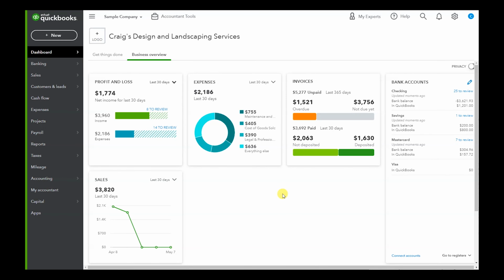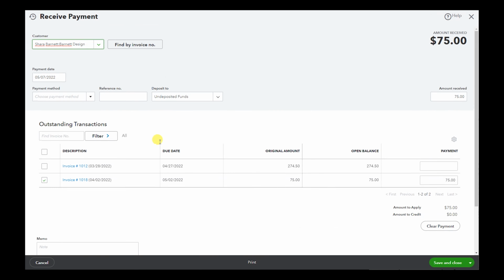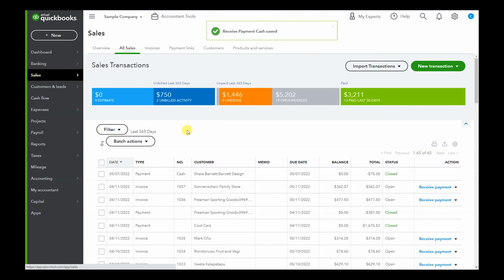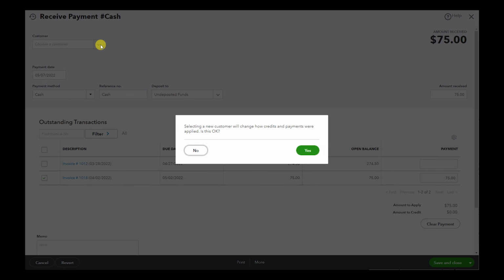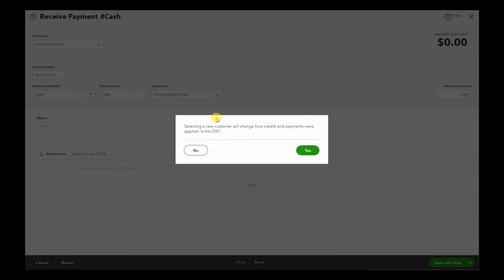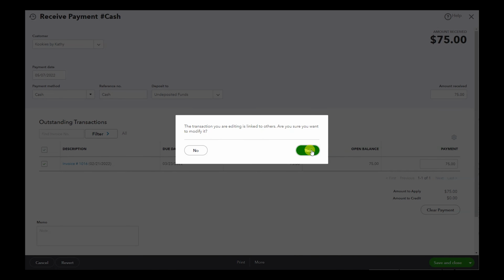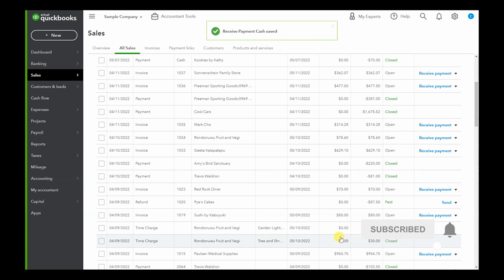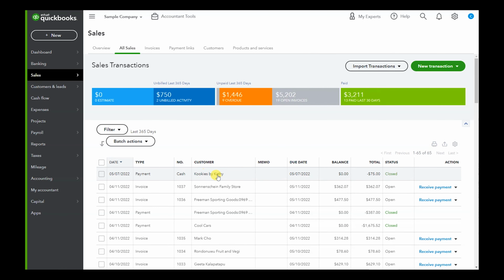How to unapply an Invoice payment and apply to the correct invoice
HOW TO UNAPPLY AN INOIVCE PAYMENT AND APPLY TO THE CORRECT INVOICE

In this episode, we review the step-by-step process of how to correct an applied invoice payment.  If you applied an invoice payment to wrong the client or customer this video will guide you on how to correct it.